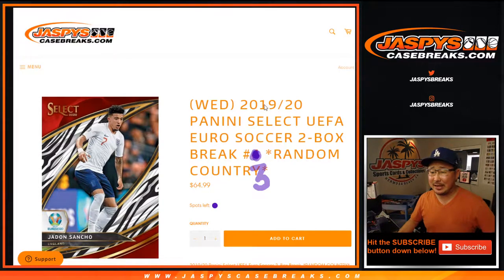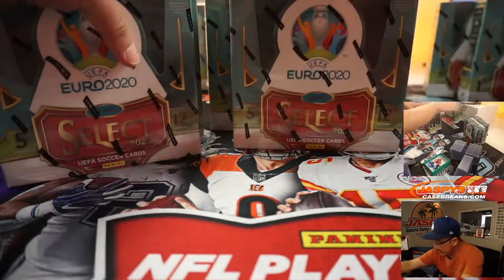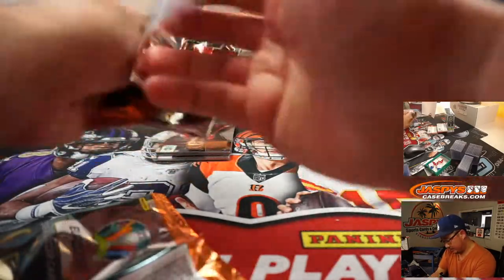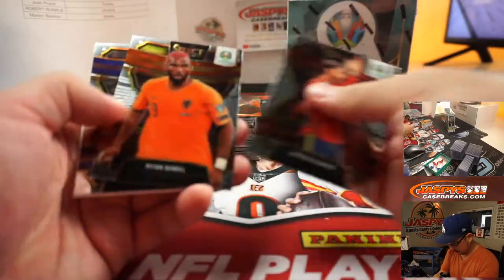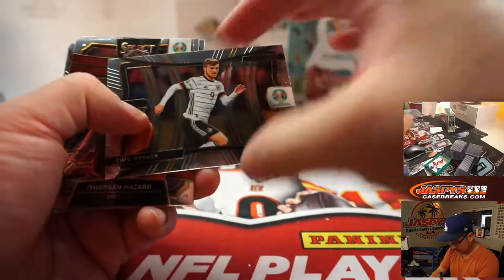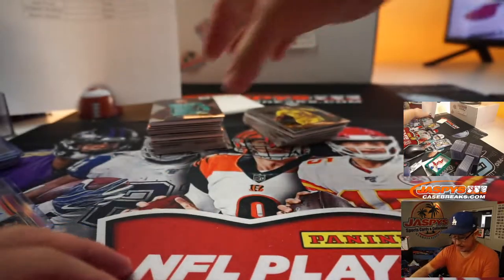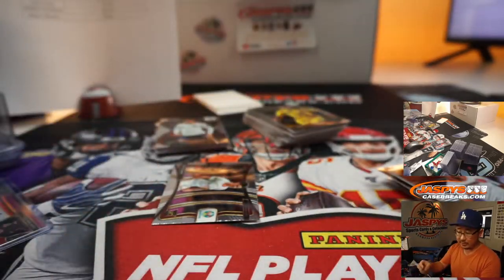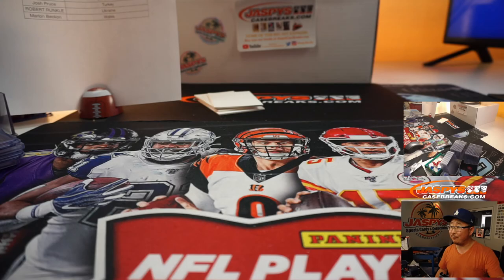W, 09.23.20 || 2Box RC #3 || 2020 Panini Select UEFA Euro Soccer (Football)